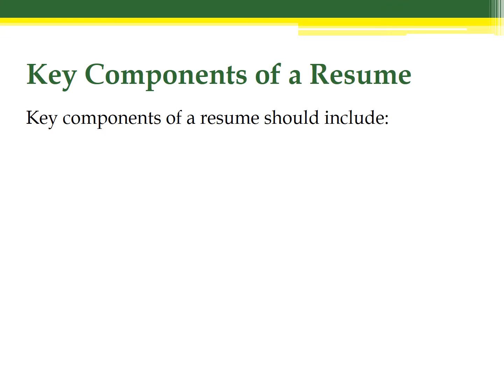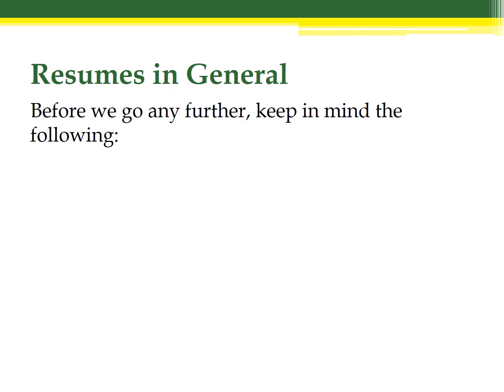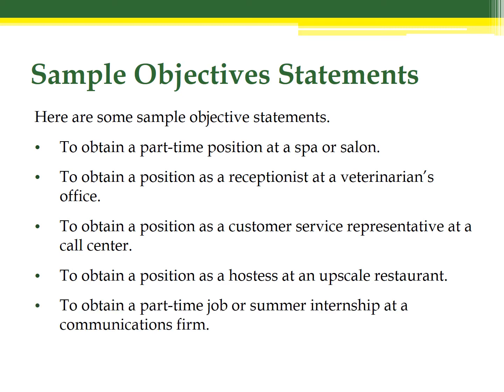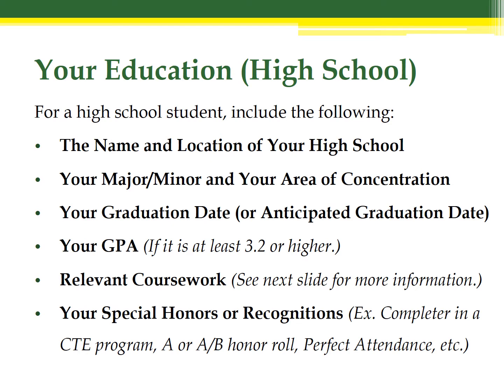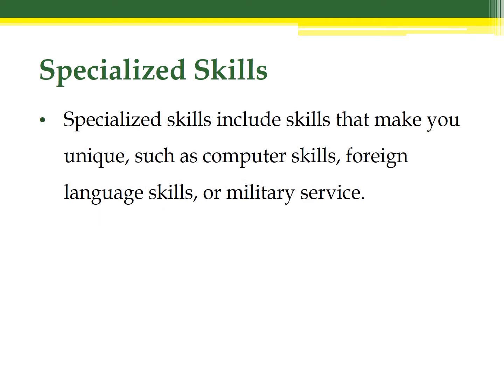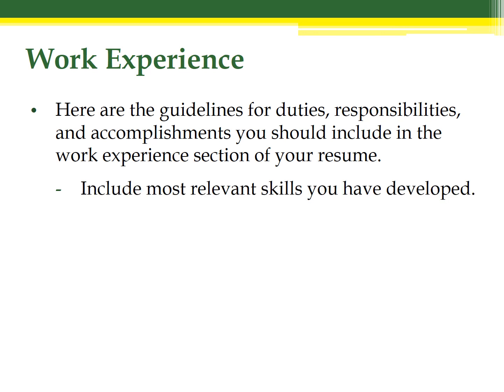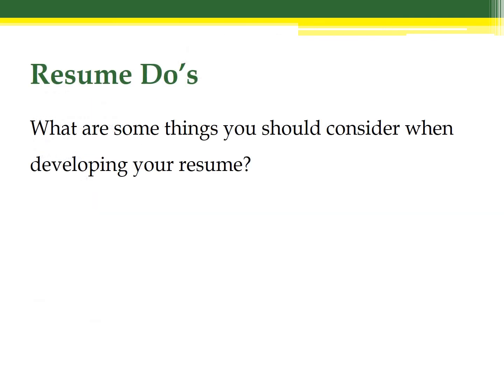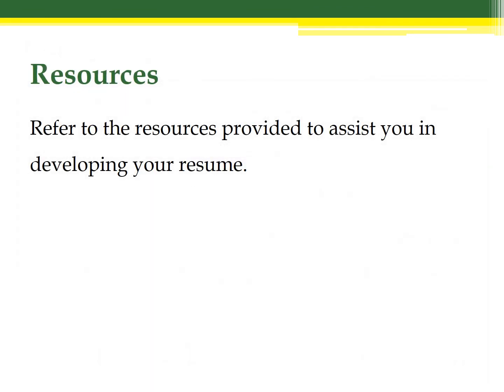Career Internship: Developing a Resume